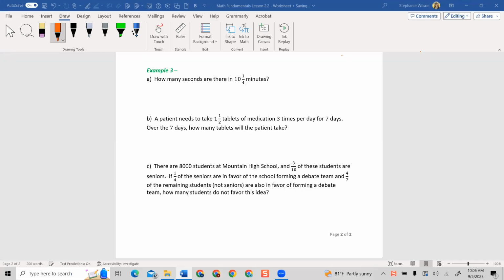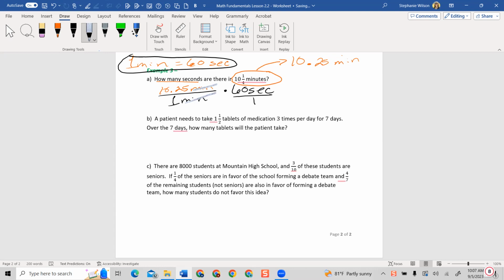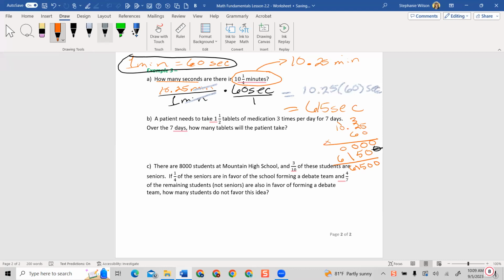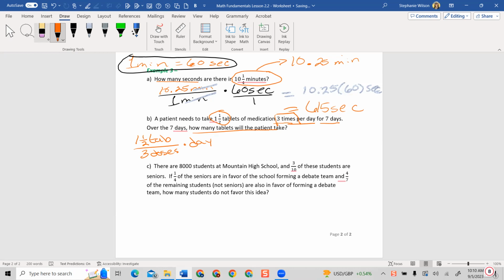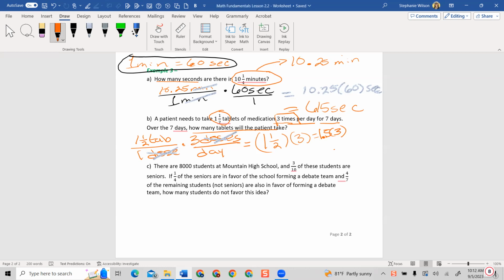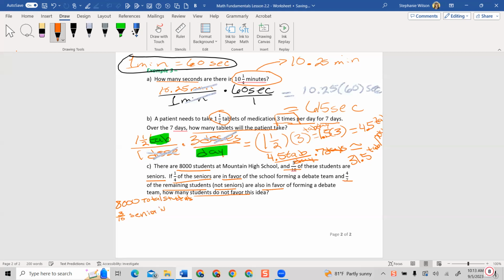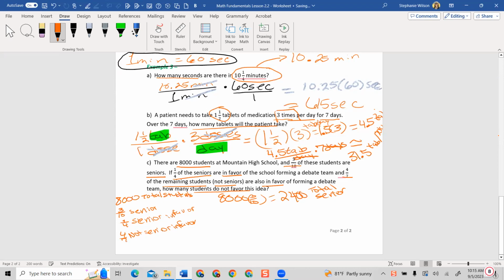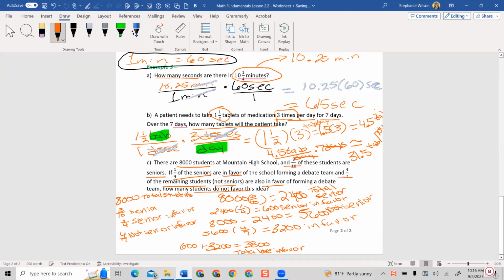Application Problems using Multiplication of Fractions